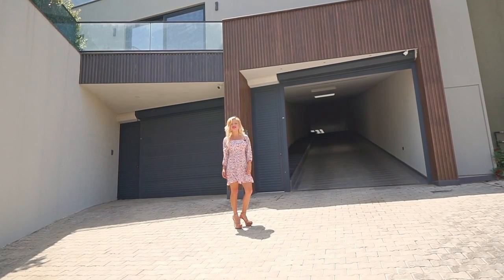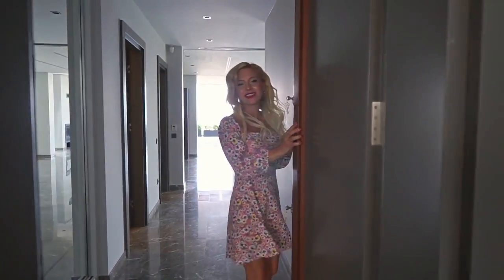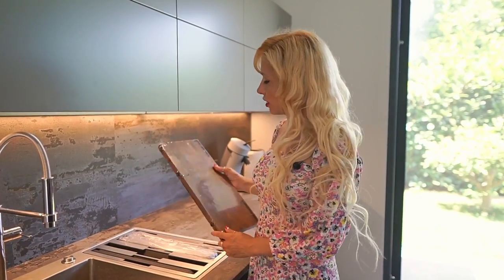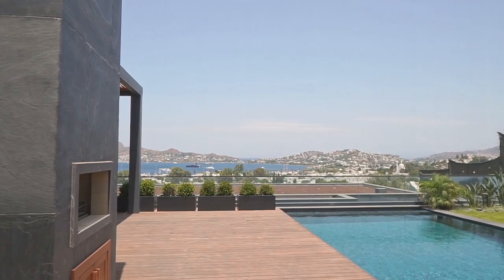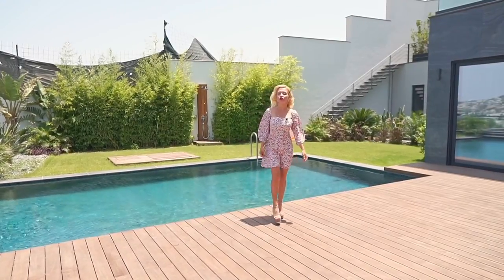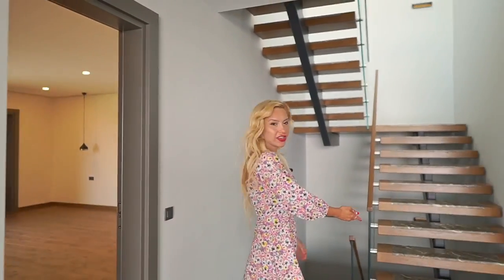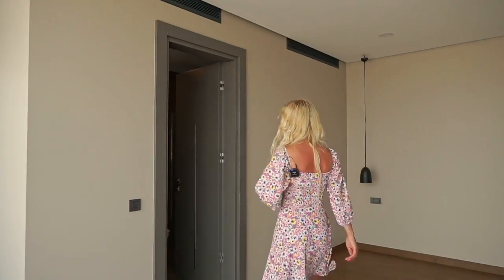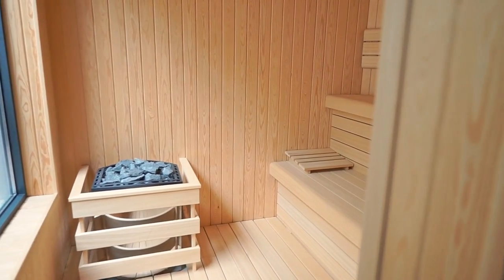Luxurious Bodrum Mansion With Yalikavak Marina Views | Bodrum Property Tour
Hello! This week in the Apartment, you will be presented to luxurious mansion tour in Bodrum, Turkey. The property is located in Yalikavak, Bodrum.
Hope you will enjoy the full house tour!

Welcome to Bodrum!
Bodrum is one of the most beautiful destinations in Turkey. And this house is in Yalikavak province with sea and city views.
You will have a perfect and luxurious life where every shade of green and blue flows from your window into your mansion.
You are only 5 minutes away to Yalikavak Marina and uninterrupted Aegean Sea views.

Located at Yalikavak, Bodrum, Turkey
350 m2
4 Bedrooms
5 Bathrooms
Spa
Turkish Hamam
Private Elevator
Salt Water Pool
Garage

Thinking of buying this beautiful home?
Turan

Thinking of buying a home? In this channel, you will learn about real estate investments in different countries.

Hi everybody, my name is Emel.
Please leave your suggestions or give me an idea for the next video. Looking forward to meeting you.